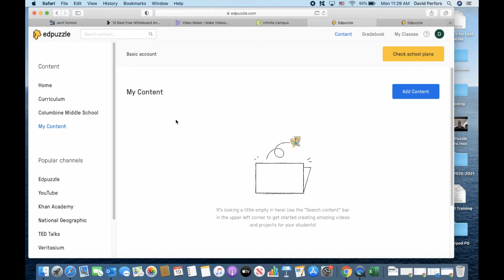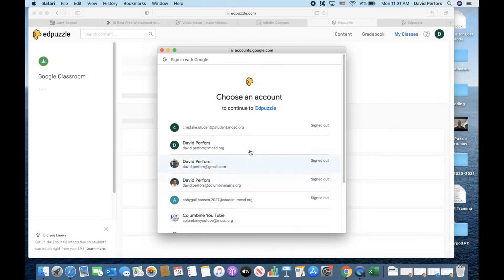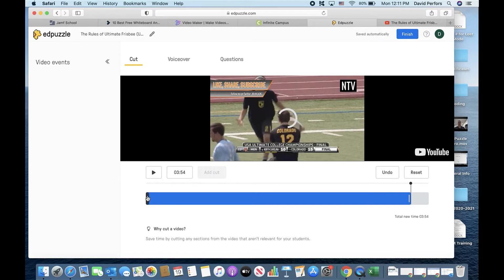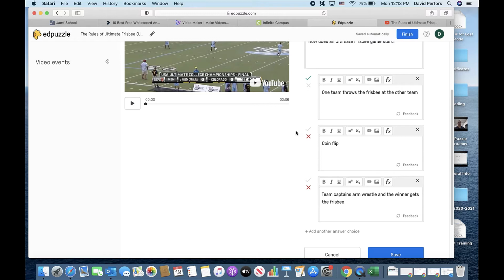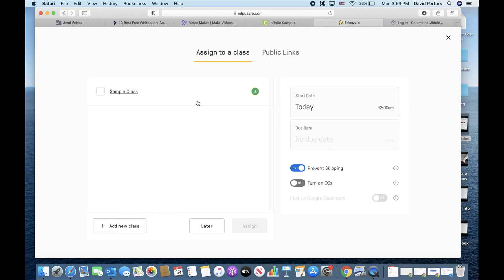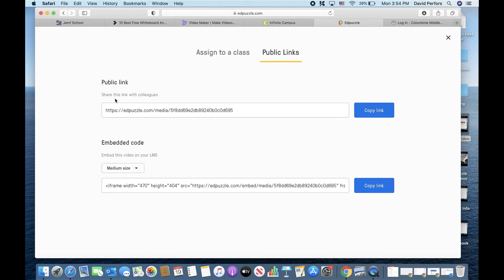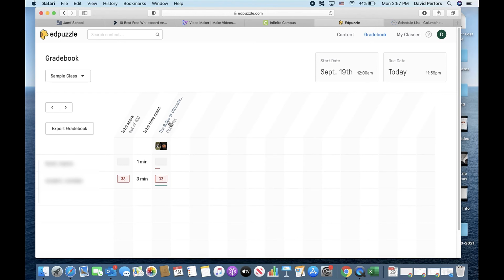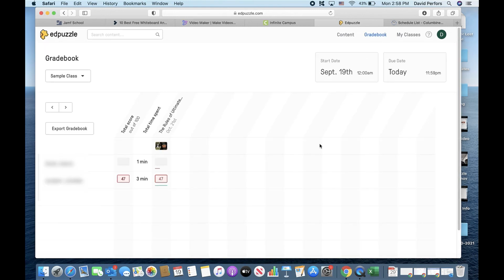EdPuzzle Tutorial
EdPuzzle is an easy to use platform that allows you to engage students by making your videos interactive.  You can use Edpuzzle’s simple editing tools to find videos across a lot of different channels, edit them by cropping out unwanted parts, add questions to enforce student accountability, integrate with Google Classroom and analyze the corresponding data related to student progress.  It’s really fairly simple and easy to find and edit videos specific to your class.  However, if you’d rather not go through the editing process, EdPuzzle has a vast library of pre-made videos you can use as well.